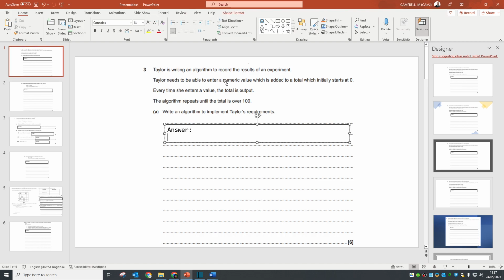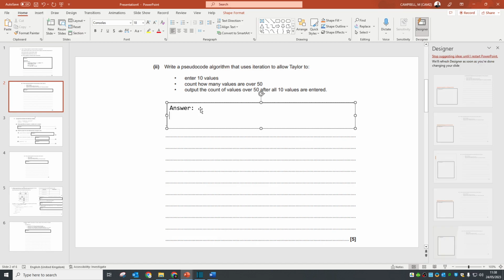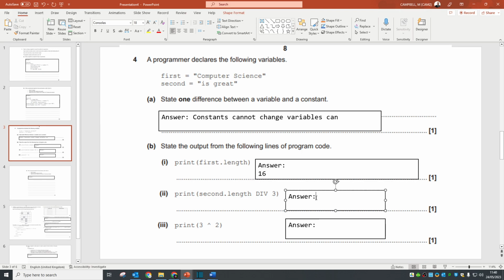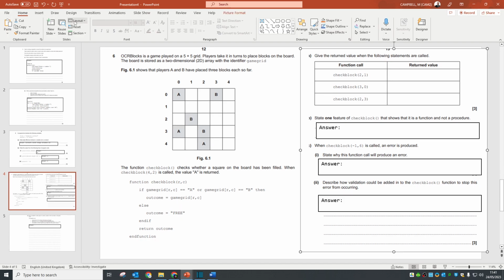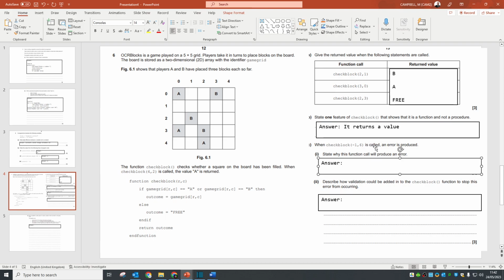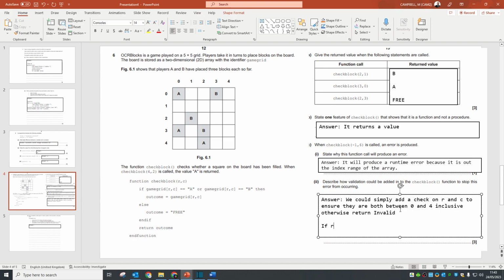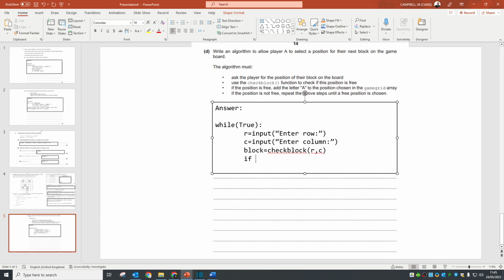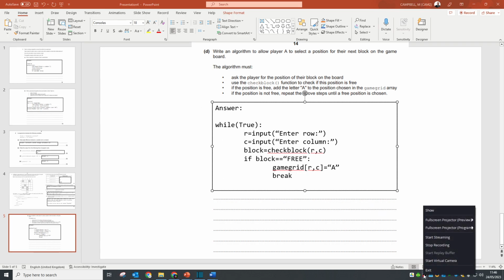J277 - Paper 2 - 2021 - Exam Coding Questions